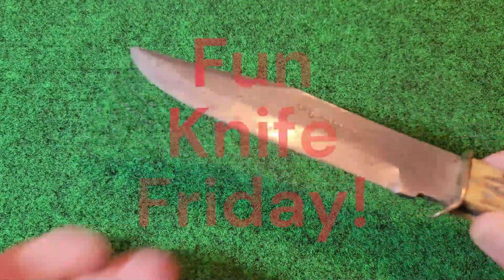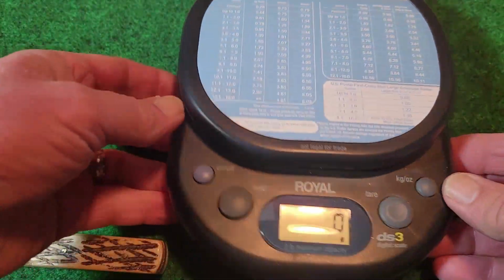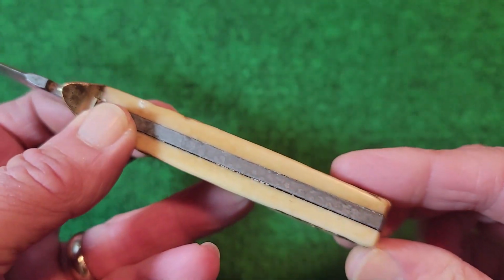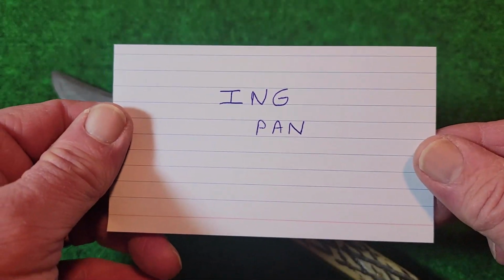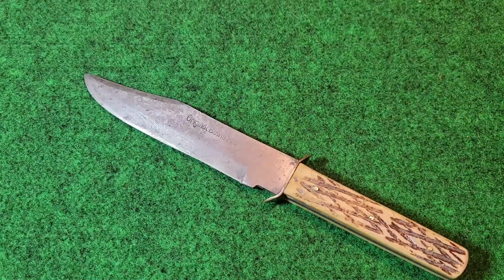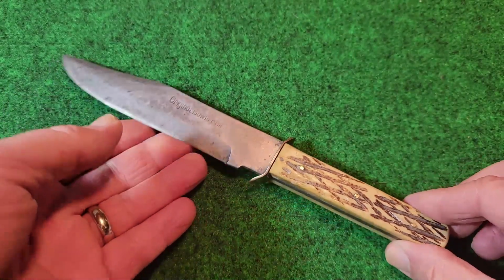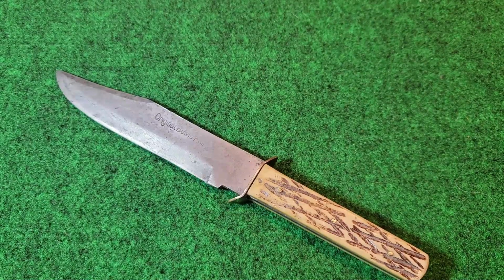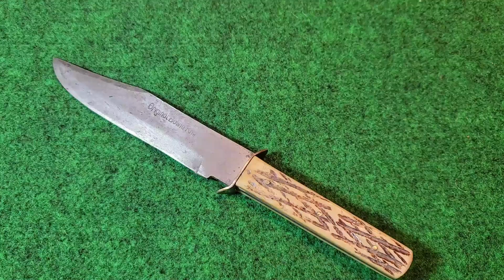Fun Knife Friday: "Original Bowie Knife" (Stay Tuned to the End!)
A look at a vintage knife stamped "Original Bowie Knife."  Find out at the end of the video about what will happen with this knife!